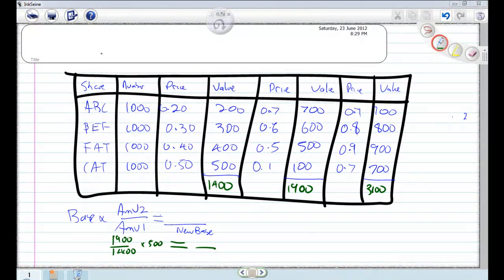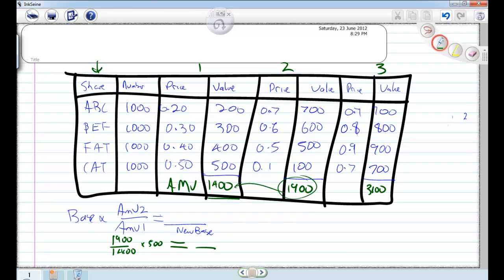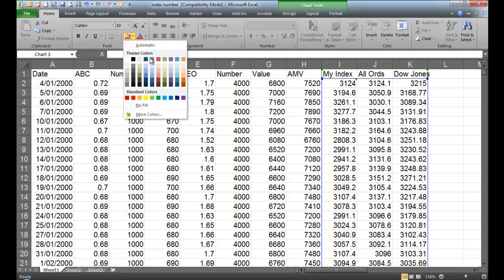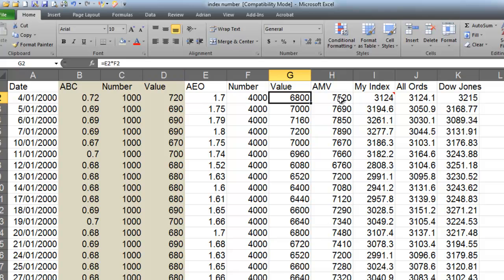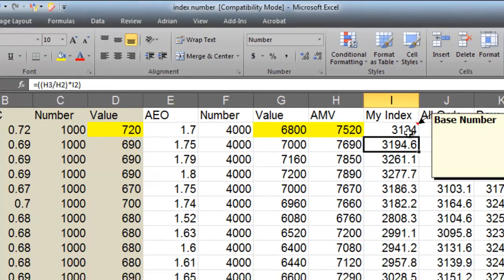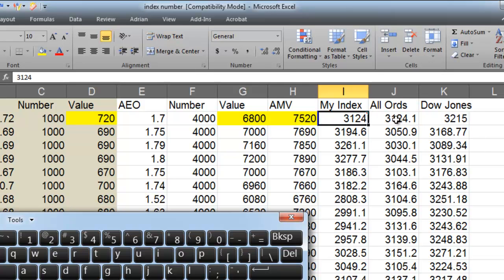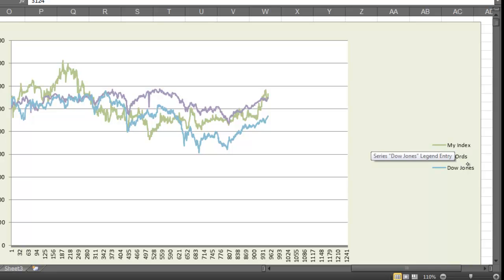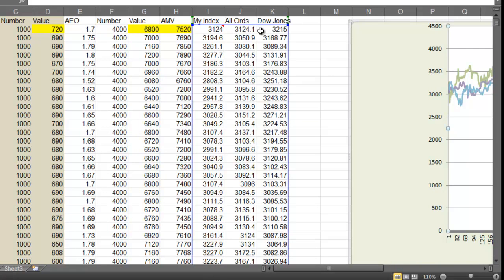Creating a share index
Creating a share index using excel